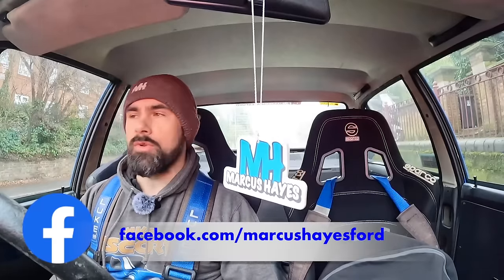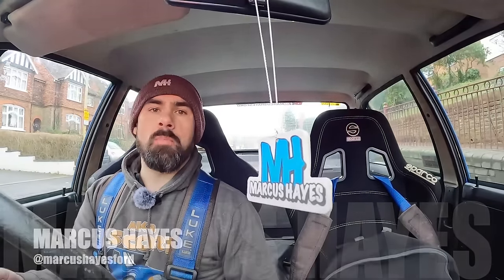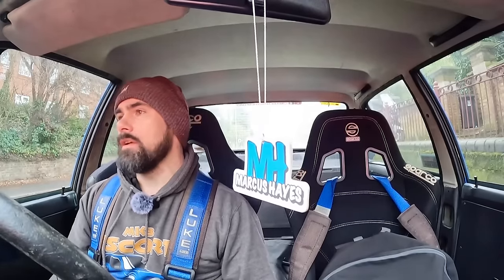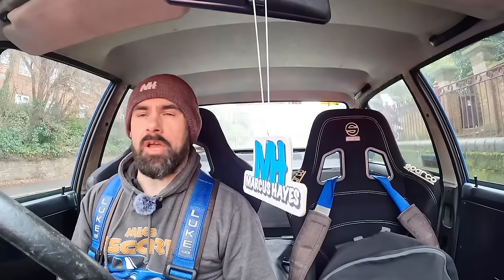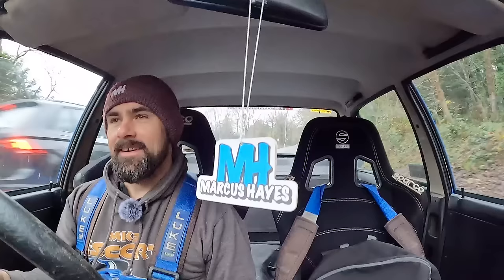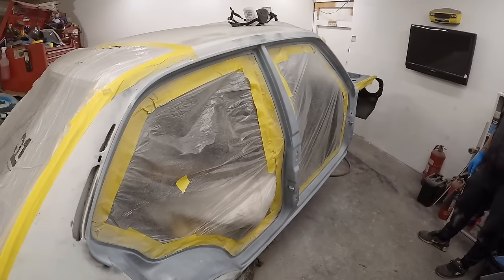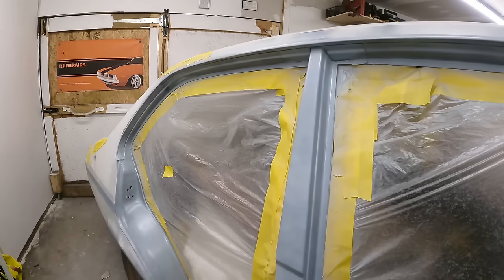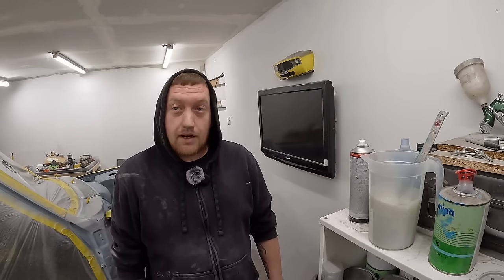My FIRST TIME painting with a spray gun! 🤔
It was time to get 'Heidi's engine bay and door shuts in 2K primer! My good friend Rob gave me a lesson on how to use a proper spray gun, and then let me loose on the car!
Can you teach an old dog new tricks?? 🤔